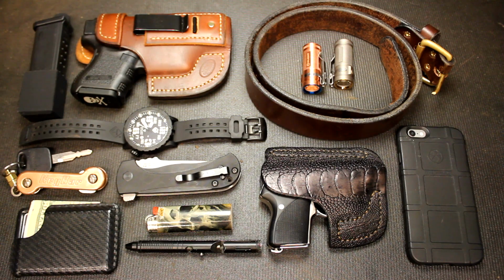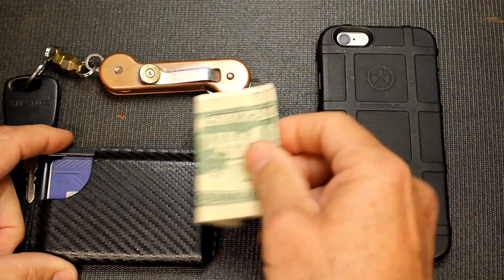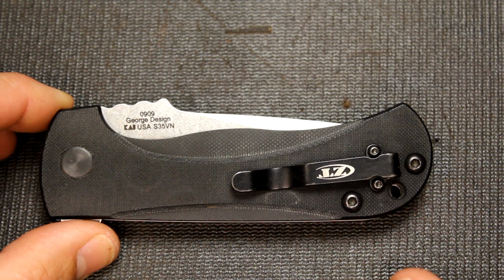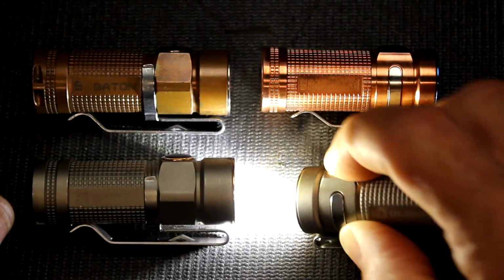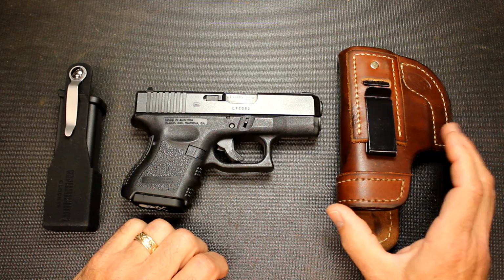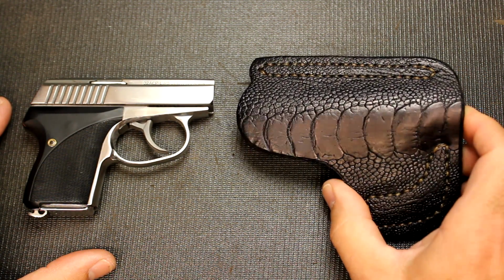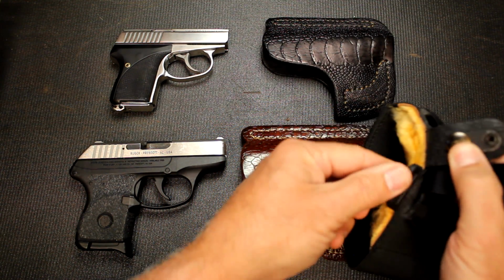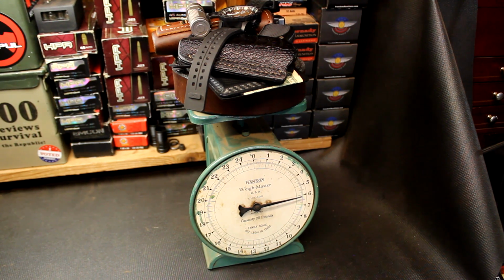EDC Everyday Carry 2016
Sensible Prepper Presents:  EDC or Everyday Carry are the items you find you need on an everyday basis.
This is my current EDC for Fall 2016. Please leave a list of your EDC items in the comments.

Tactical Pen
Tohill Lighter
ZT 0909 Knife